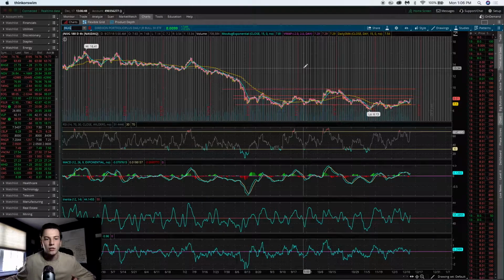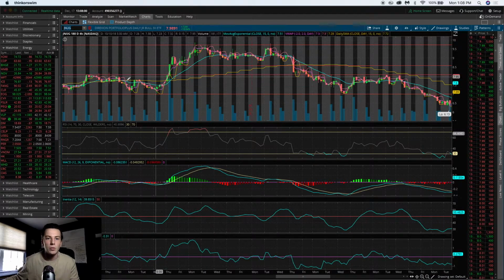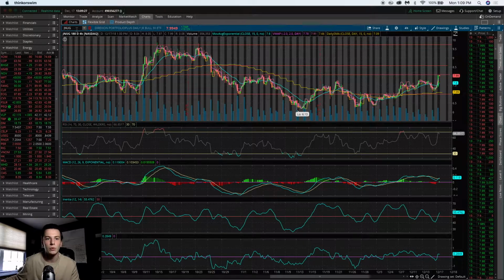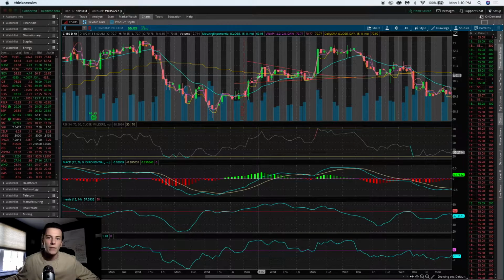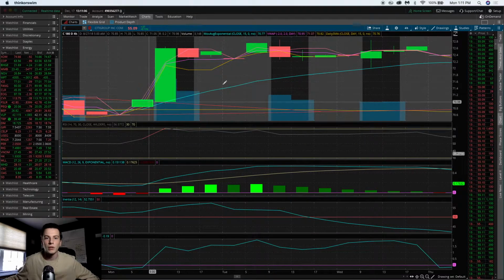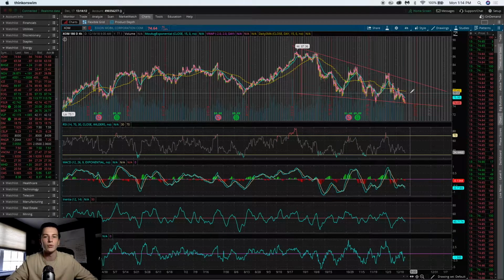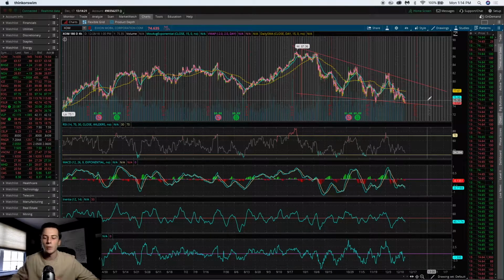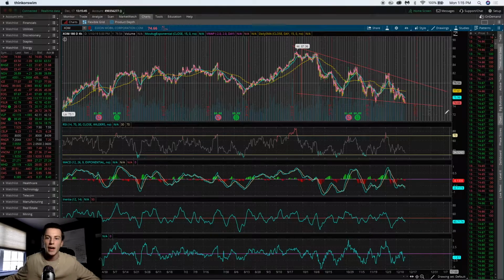TOP 3 ADVANCED TRADE PATTERNS TO LOOK FOR!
Today we explain three different advanced patterns and how to identify them. To stay updated follow our social medias and join the free chat below: